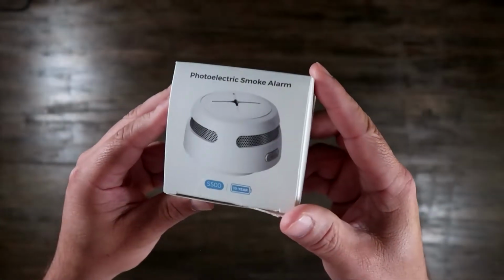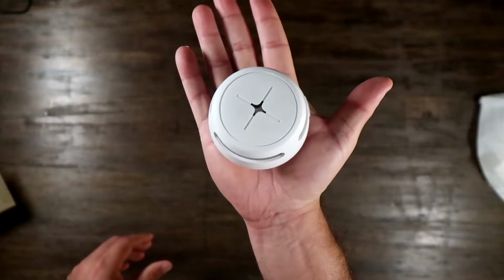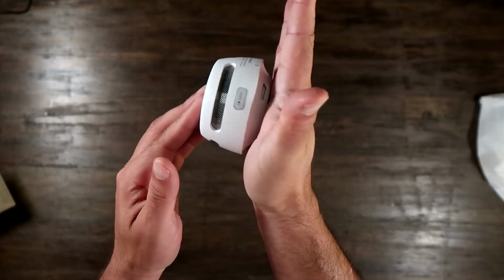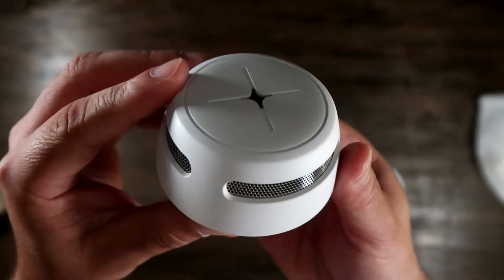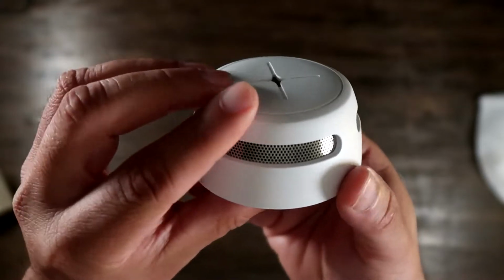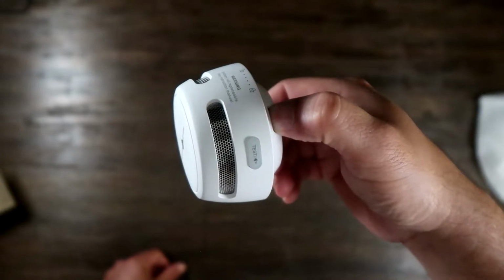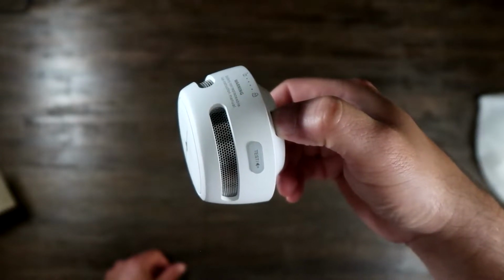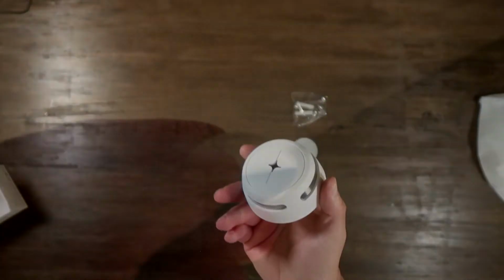AEGISLINK 10-Year Battery Smoke Detector Alarm, with Test/Silence Button, Low Battery Warning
Smoke Detector